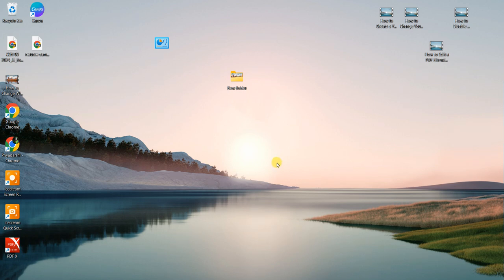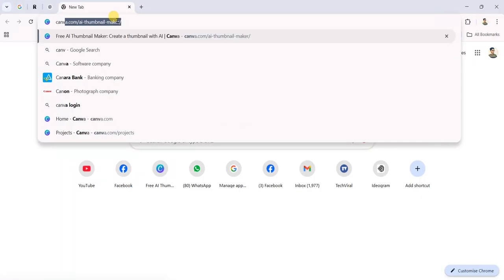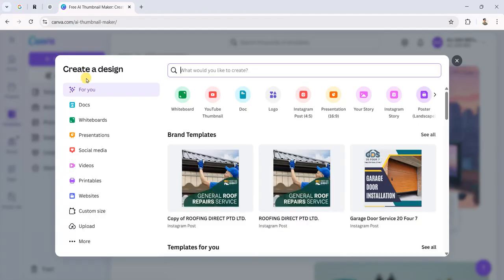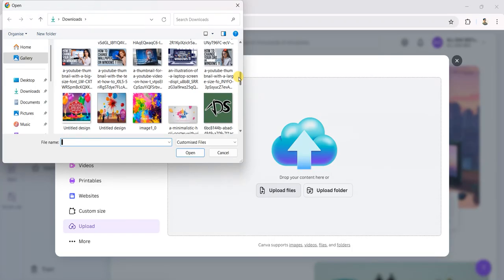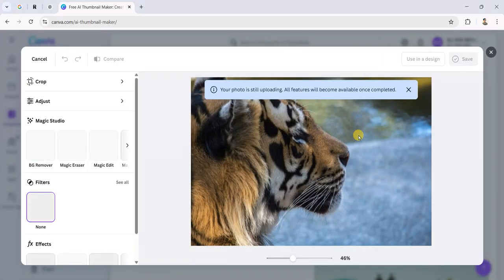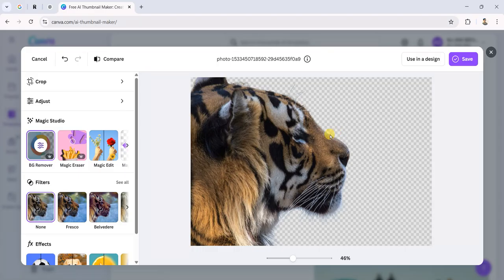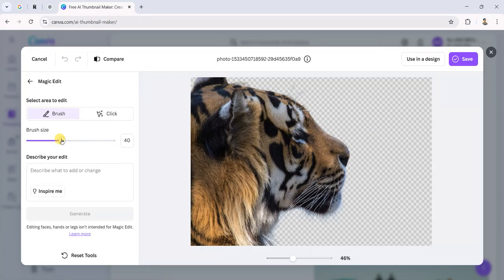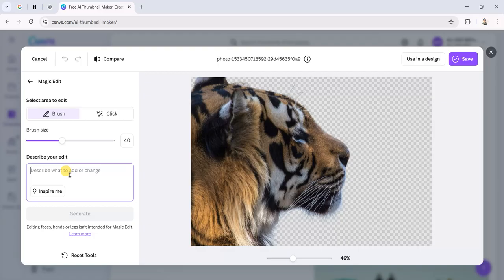How to Remove Background in a Image using Canva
Want to learn how to remove the background from an image effortlessly? In this video, I’ll show you how to use Canva’s Background Remover tool to quickly and easily erase backgrounds from your images, giving you clean, professional results in just a few clicks.

In this tutorial, we’ll cover:

How to upload your image into Canva.

Step-by-step instructions on using Canva’s Background Remover tool.
FOLLOW ME